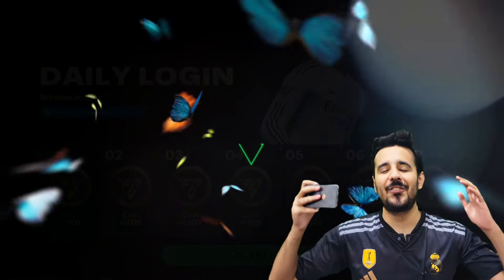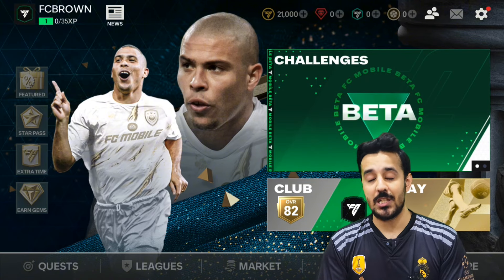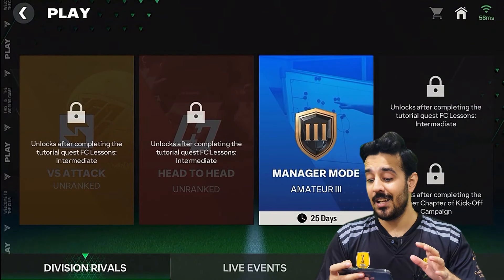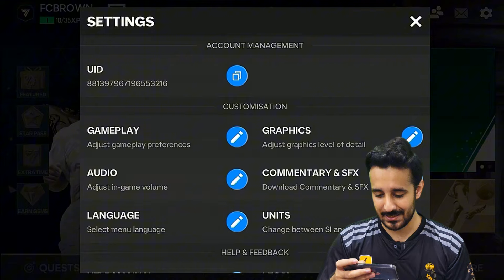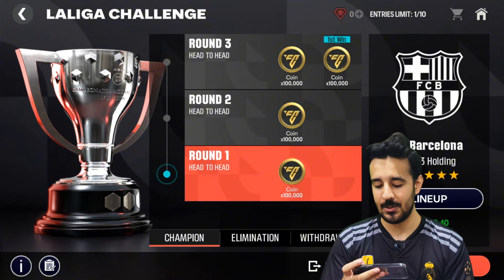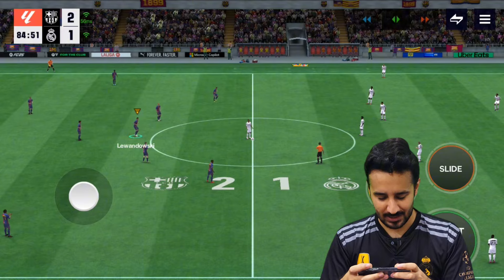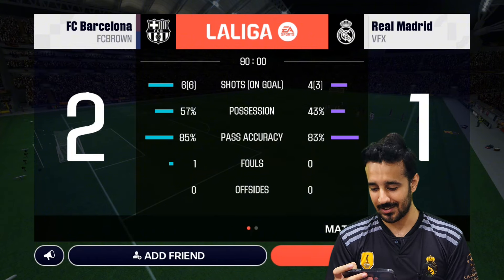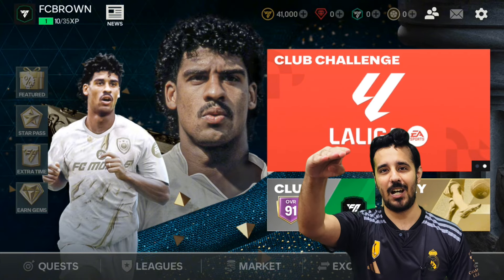HOW TO DOWNLOAD FC MOBILE 25 BETA ? PLAYING FC MOBILE 25 FOR THE FIRST TIME 🔥